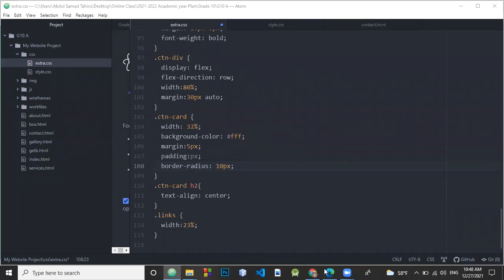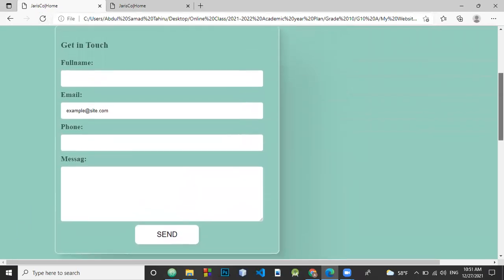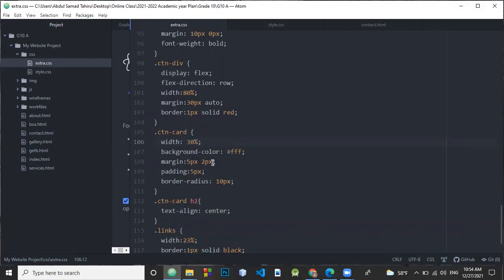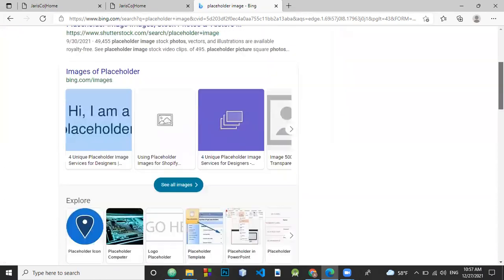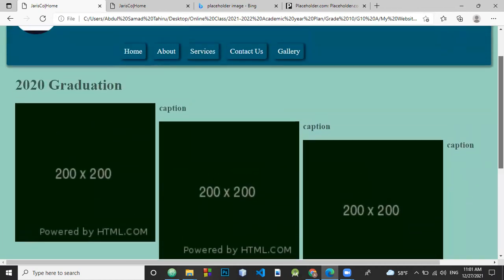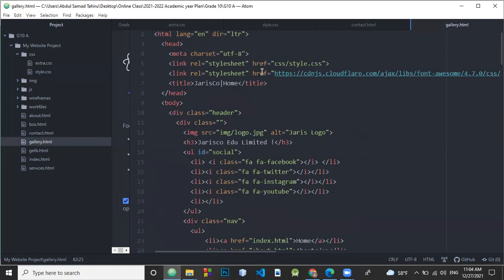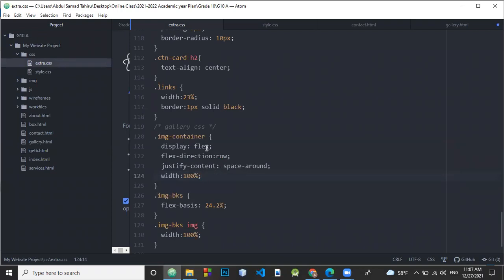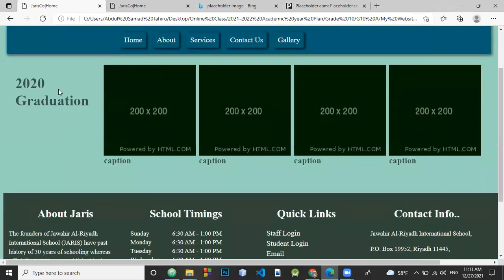Website Project- Grade 10- Fixing minor problem with the contact page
In this video we try to fix some style issues with the contact page.